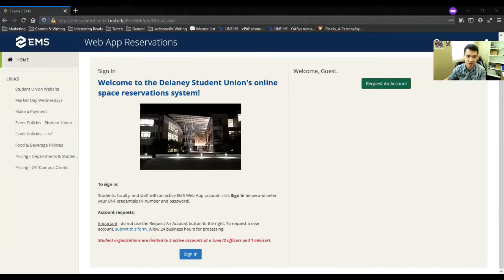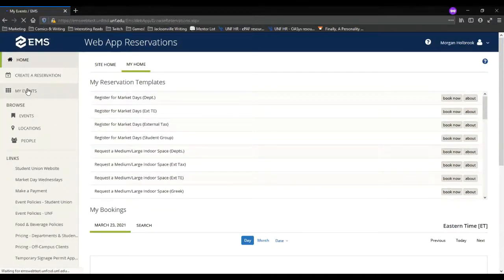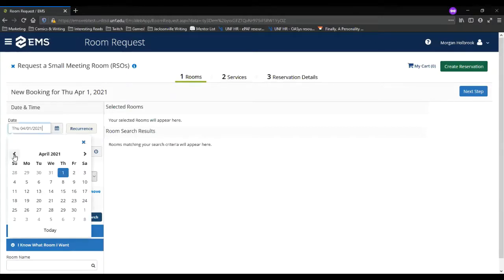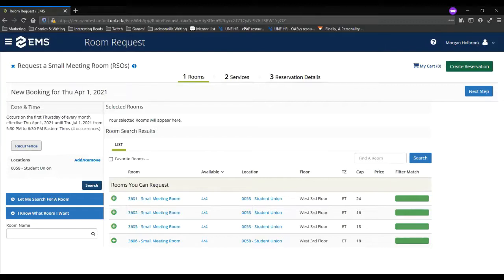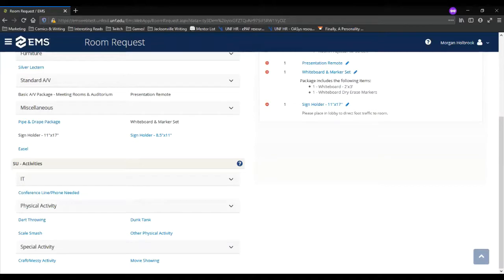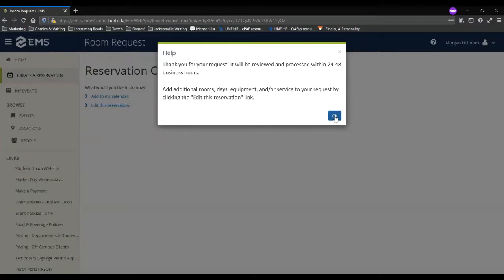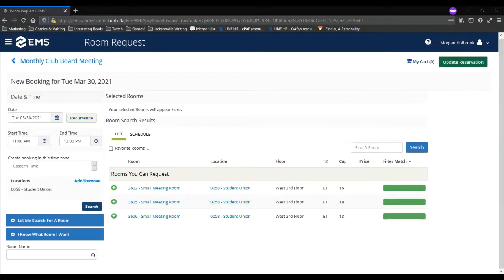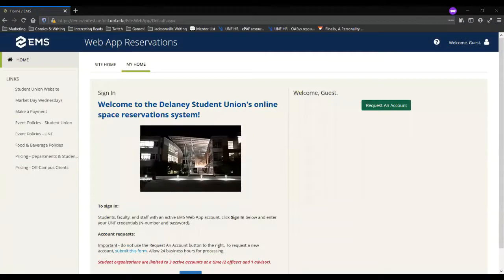Web App training Video: Registered Student Organization